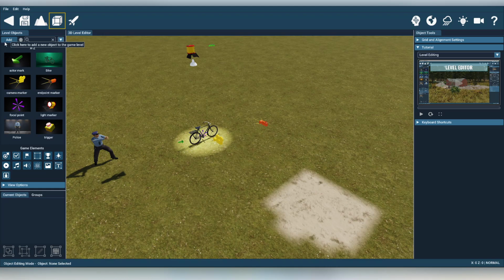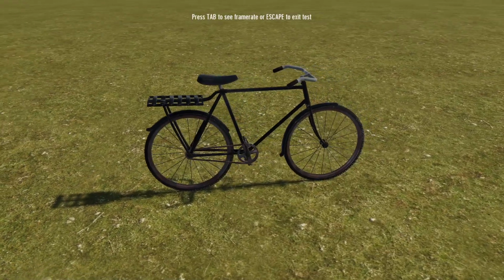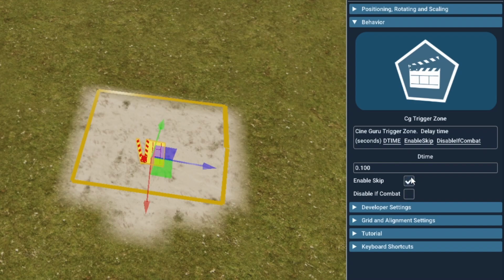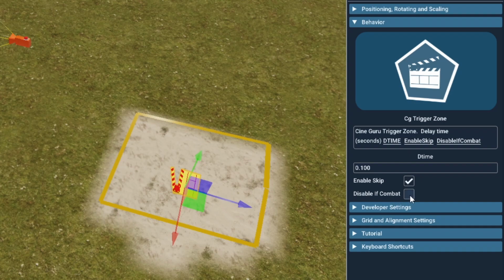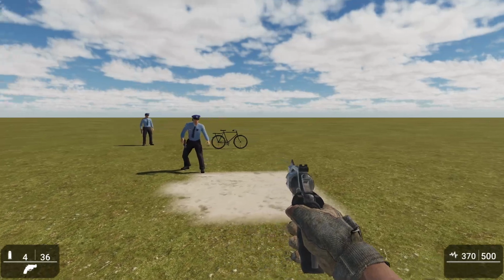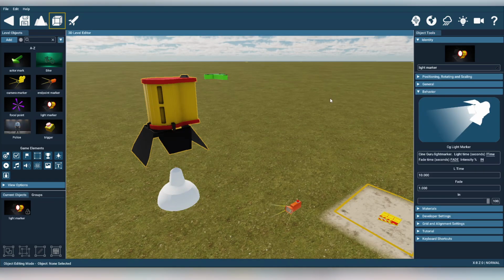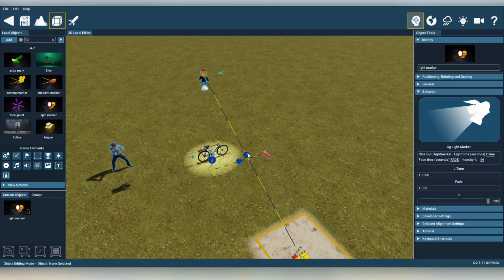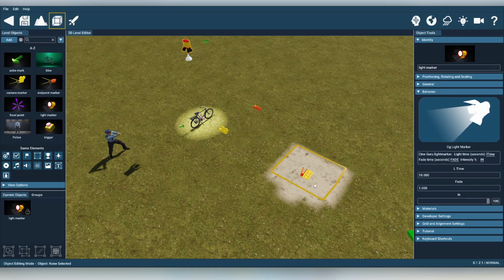CineGuru MAX tutorial | Cine-trigger zones